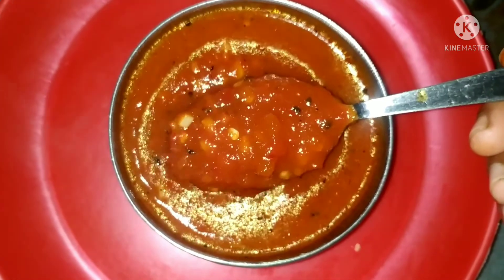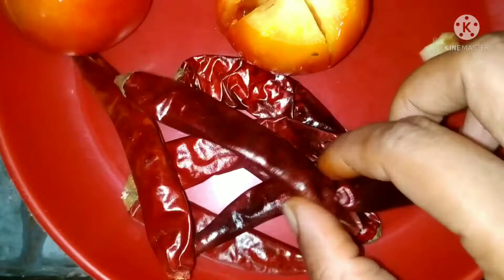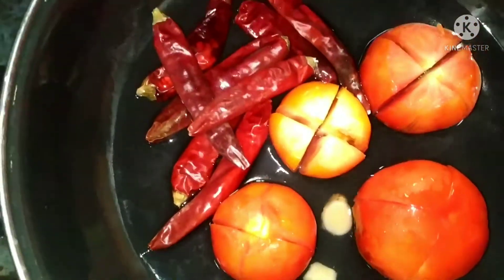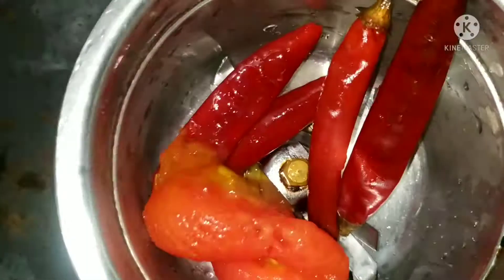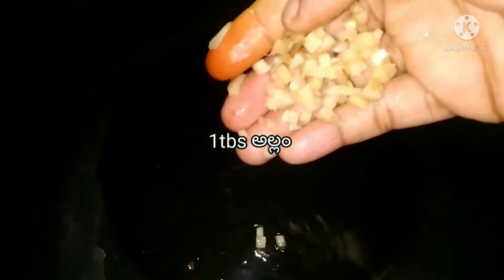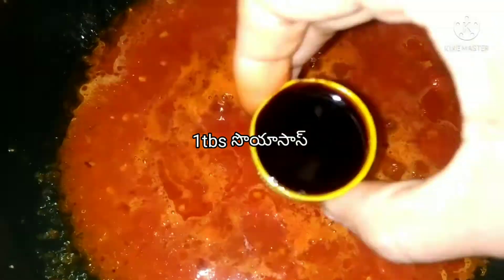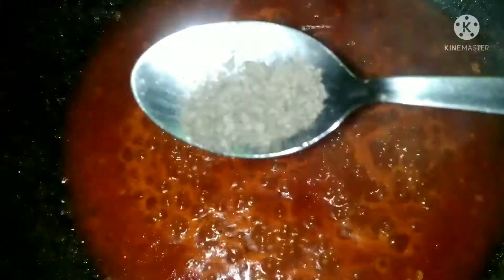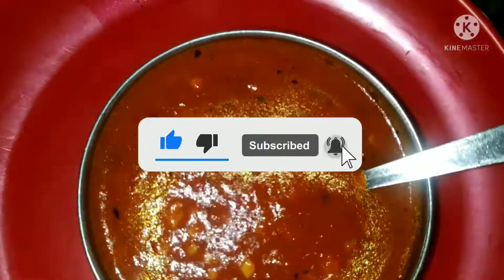Momos Chutney/ఈ వీడియో చూసి ఇంట్లోనే ఈజీగా స్పైసి మోమోస్ చట్నీ తయారు చేయండి/momos sauce/మోమోస్ చట్నీ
How to make momos chutney
How cook spicy momos chutney at home
మోమోస్ చట్నీ
Momos Chutney in telugu
Spicy momos chutney at home